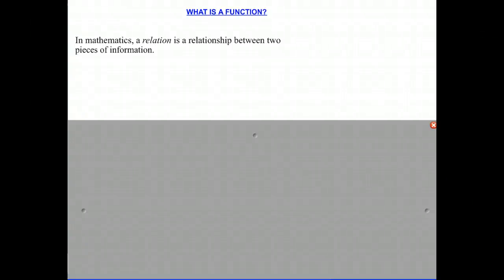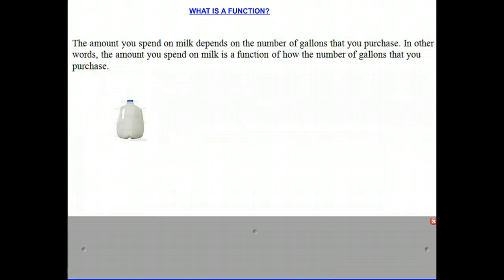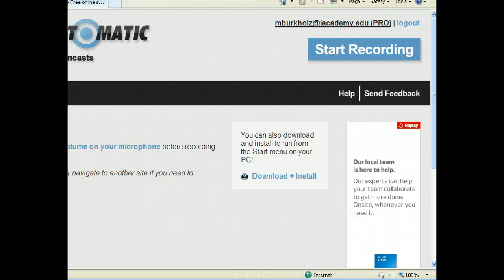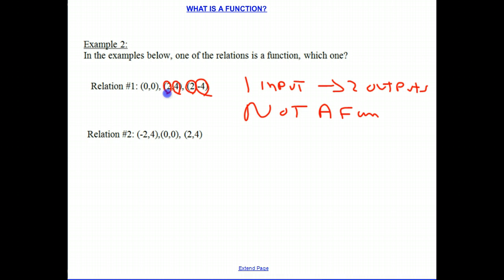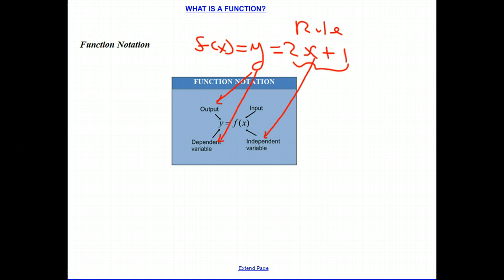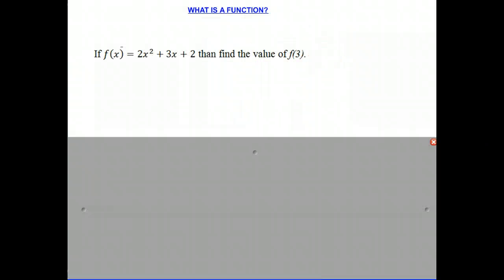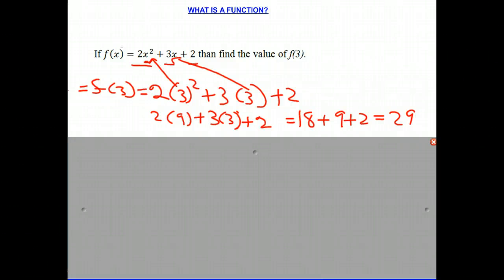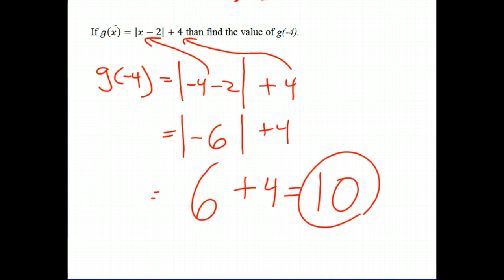What is a function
This screencast introduces the concepth of a mathematical function and functional notation